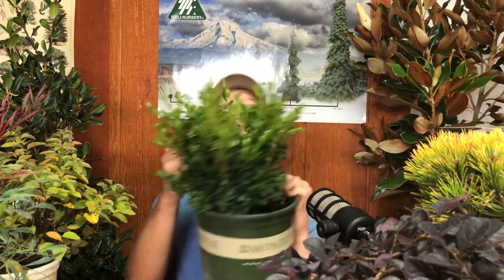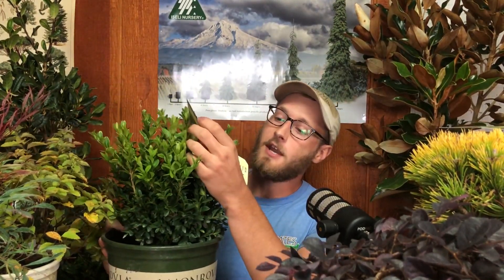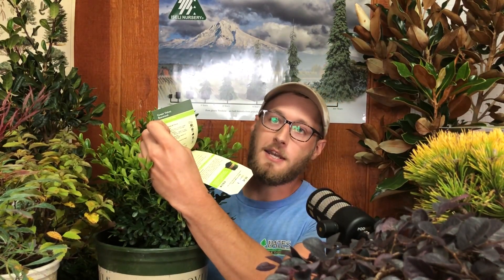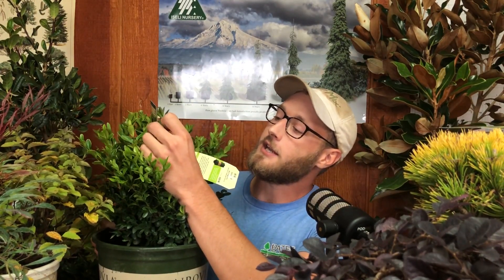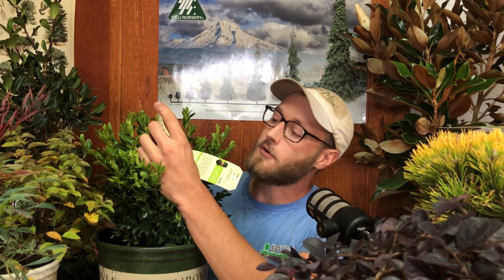Demystifying Plant Purchasing: How to Read Plant Tags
Never buy blind again! Plant labels can tell us a lot when picking out a plant. Learn how to decipher plant labels-including information on hardiness zone, height and width, disease resistance, and more with Justin Morris, former Landscape Specialist at Bates Nursery.